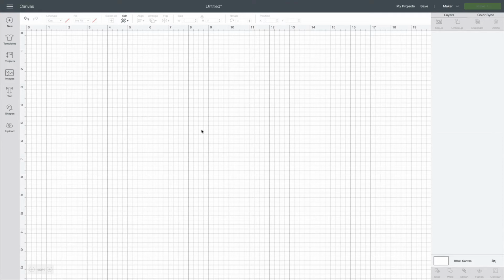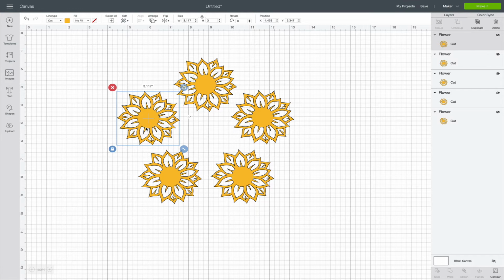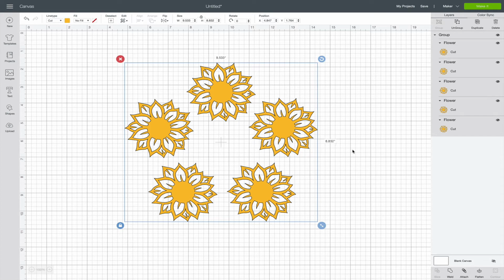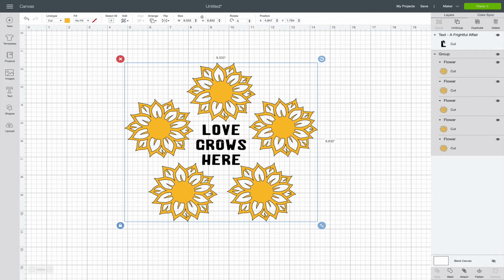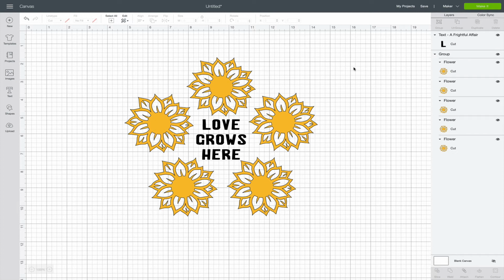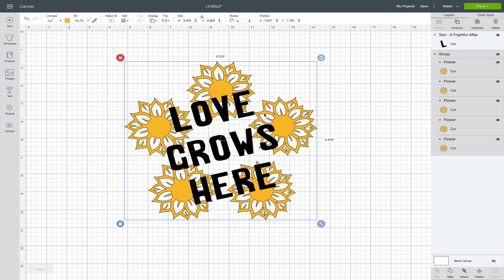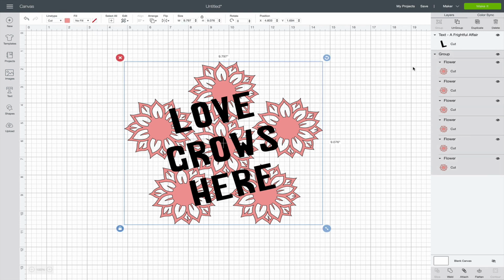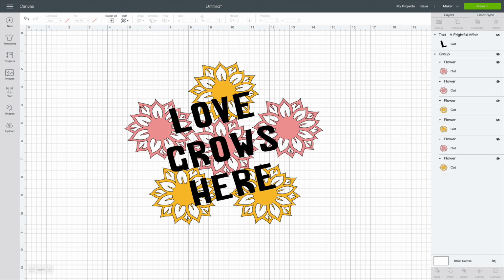Cricut Design Space Tutorials: Group and Ungroup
How, Why and When to Group and Ungroup in Cricut Design Space, a tutorial for Cricut Maker, Cricut Explore Air 2, Cricut Joy and Crafting DIY

Cricut Design Space Tutorials for Beginners and even Cricut Maker Experts will find some new cricut hacks here. Need inspiration? Cricut Coach is here to teach simple Cricut Design Space lessons that will help you use your Explore Air 2, Maker or new Cricut Joy for amazing DIY home décor and personalized Gifts.

FREE PRINTABLE GUIDES & BONUS GIFTS FOR SUBSCRIBERS (INCLUDING FREE SVG FILES!)

SHOP MY RECOMMENDATIONS:
Directly from Cricut

Cricut Maker Bundle

Expressions Vinyl - I just started using them in April 2020 and they have provided AMAZING quality and service delivering during social distancing

Like the Cricut crafts we make, but not ready to make your own? Buy from us until you are ready (don’t worry, we won’t tell!)

If you plan to purchase the same materials or recommendations I make, it would mean a lot if you clicked through one of these links. Thank you so much for your support!